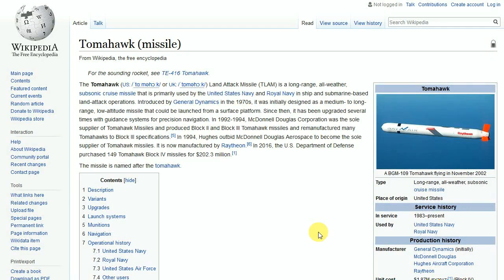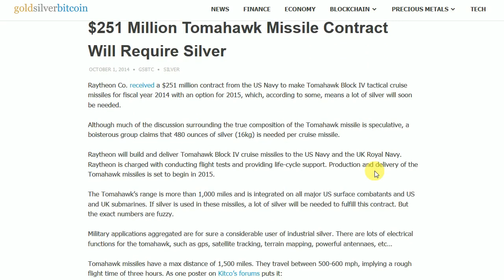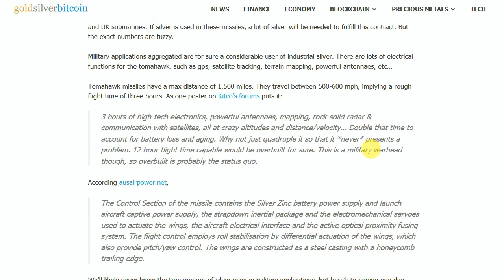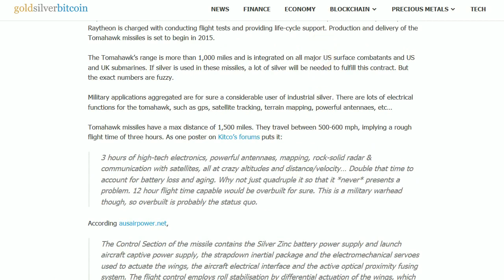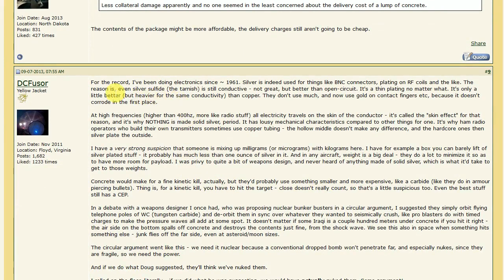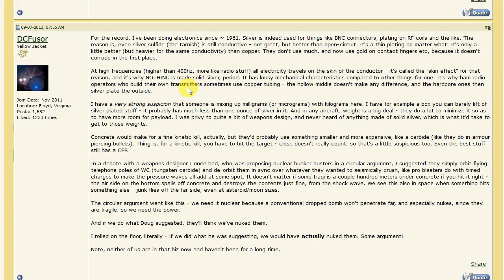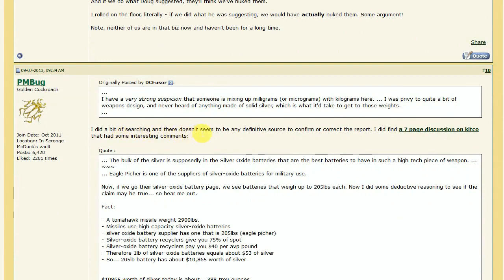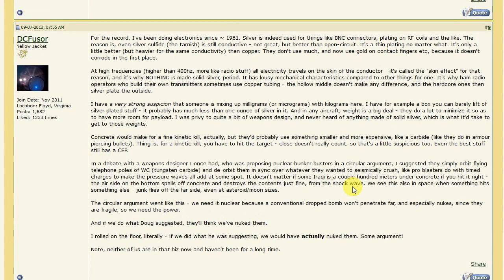Is There Really 500 Oz Of Silver In A Tomahawk Cruise Missile?